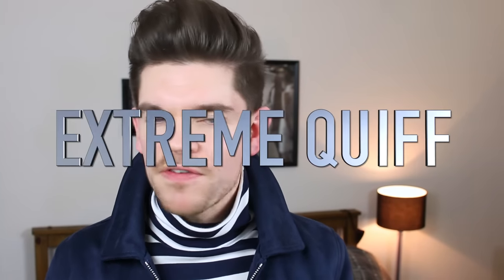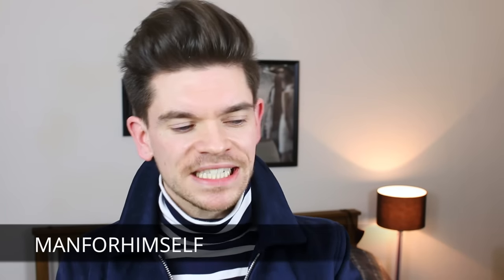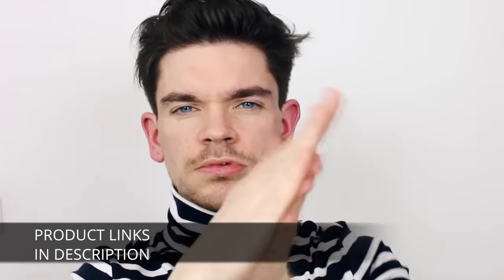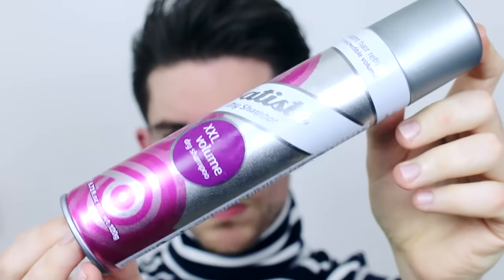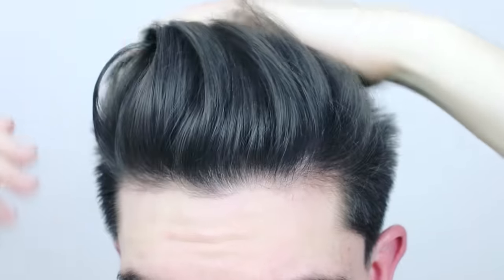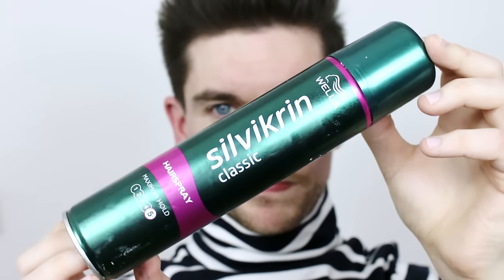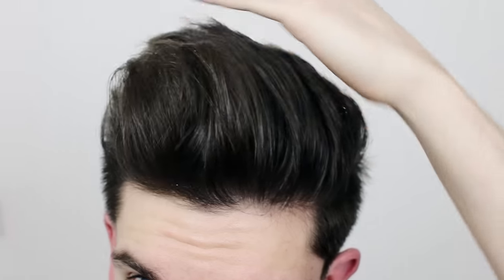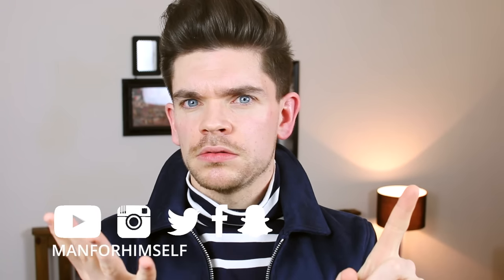Men's Quiff | How To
How to create a big quiff that will last all day. I came across this technique accidentally - playing with hair clay and dry shampoo. It will make your hair look thicker and fuller, and it's really very easy to do yourself.
FEATURED PRODUCTS:
Batiste XXL dry shampoo
Wella Silvikrin Classic hairspray